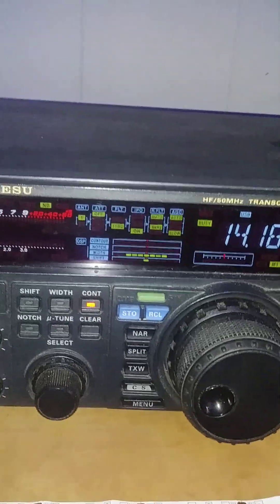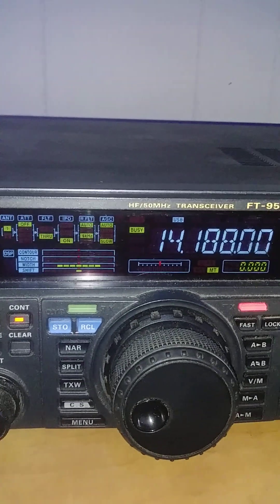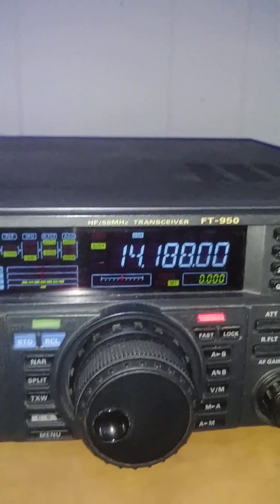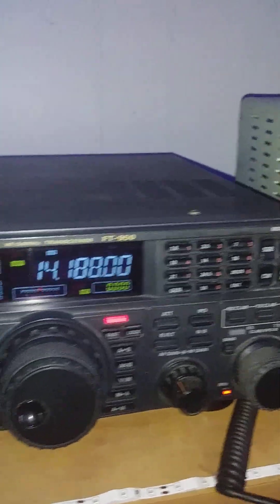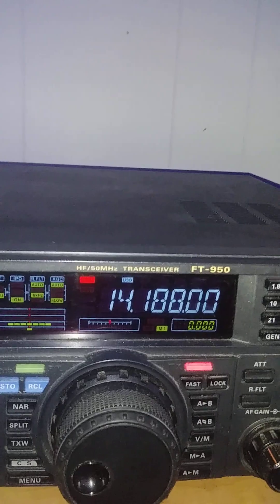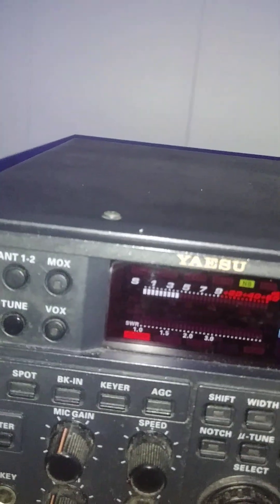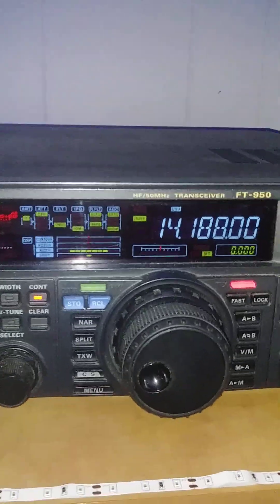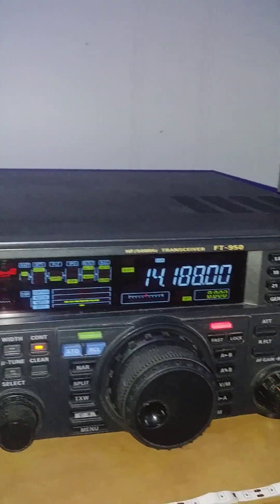(RX) VK2SR AUSTRILLIA FROM CANADA